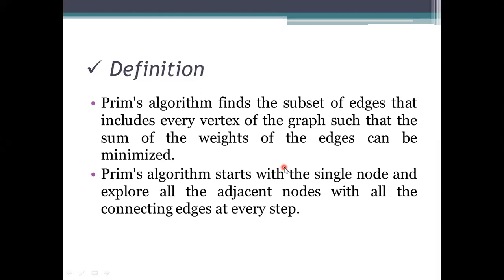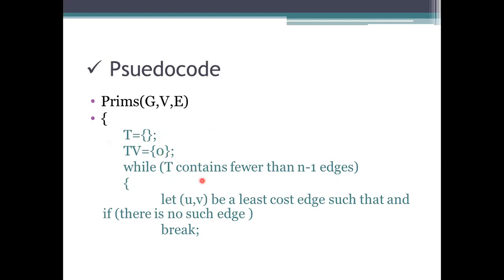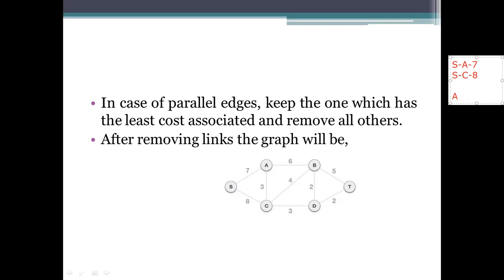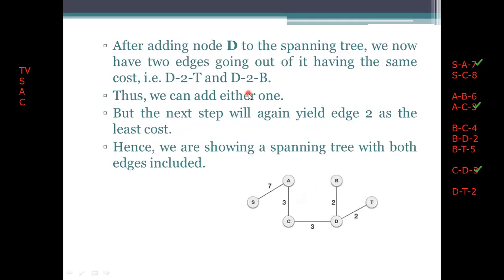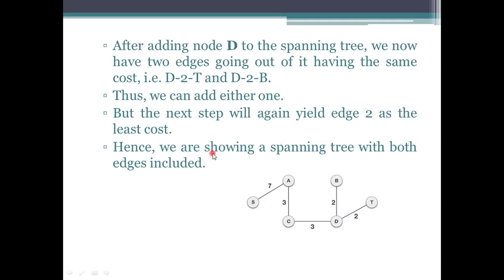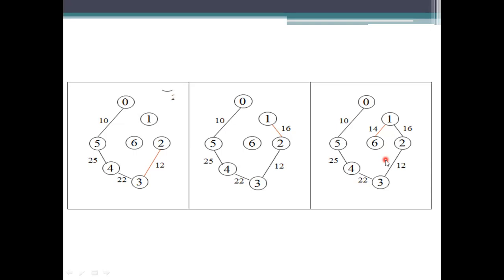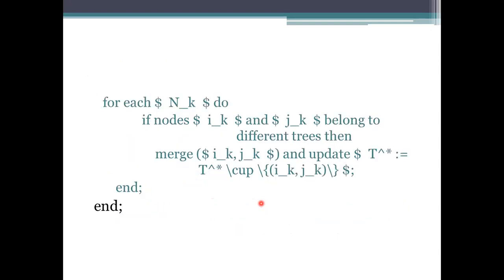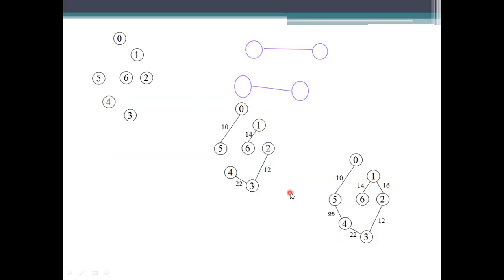JNTUK R16 III EEE SEM II DS UNIT 5 PRIM'S ALGORITHM LECT 30